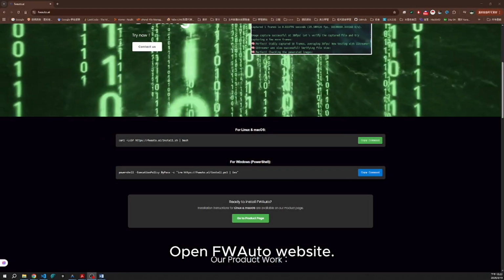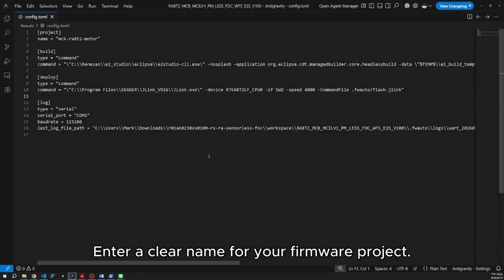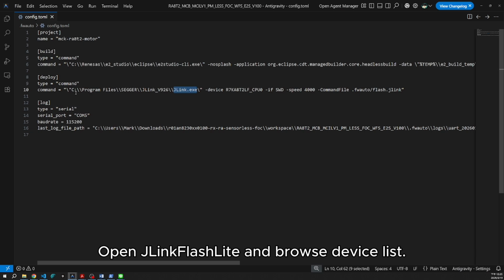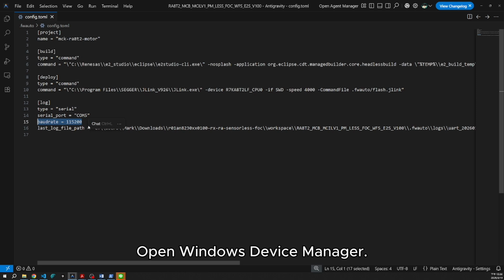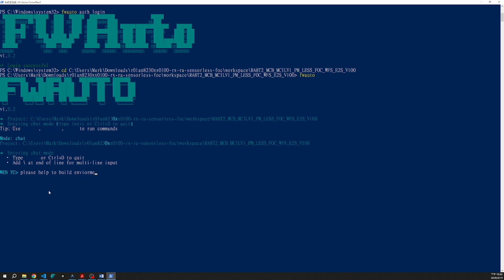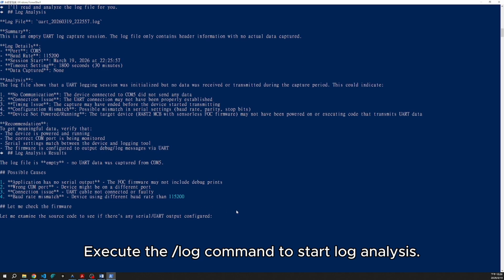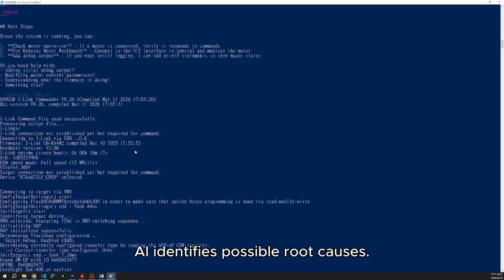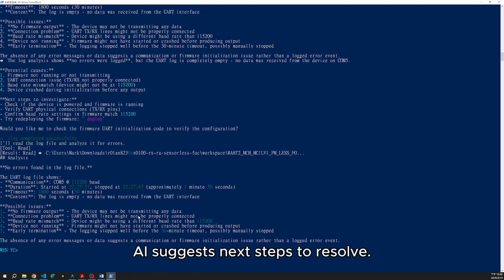FWAuto First Run: Build, Deploy & Diagnose Renesas RA8T2 Firmware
See the complete FWAuto first-run workflow for a Renesas RA8T2 motor-control project—from Windows installation and toolchain configuration to firmware build, deployment, and UART diagnosis.

In this engineering walkthrough, FWAuto works with Renesas e² studio and SEGGER J-Link to build the project, generate an ELF file, and deploy the firmware to the RA8T2 target over SWD.

During deployment, J-Link reports “Contents already match,” meaning the target already contains the same firmware image, so unnecessary rewriting is skipped before the device is reset.

When the UART capture is empty, FWAuto inspects the project and identifies that the application uses Renesas Motor Workbench / ICS2 without human-readable UART debug output. An empty UART log does not always mean the firmware failed.

Chapters
00:00 FWAuto AI firmware workflow
00:06 Install FWAuto on Windows
00:38 Authenticate the AI account
01:00 Open the Renesas firmware project
01:18 Configure Renesas e² studio
02:14 Configure SEGGER J-Link
03:44 Configure the UART / COM port
04:12 Scan the project and hardware setup
04:29 Build firmware and generate the ELF
06:06 Deploy to the Renesas RA8T2
06:28 Analyze the UART log
07:48 Diagnose why the UART output is empty

本片完整呈現 FWAuto 在 Windows 上連接 Renesas RA8T2 馬達控制專案的首次操作流程，包括安裝、e² studio 與 J-Link 設定、韌體建置、部署及 UART 診斷。

UART 沒有資料時，FWAuto 進一步檢查專案，確認韌體使用 Renesas Motor Workbench／ICS2，且沒有啟用可讀的 UART debug output，因此空白日誌不一定代表韌體執行失敗。